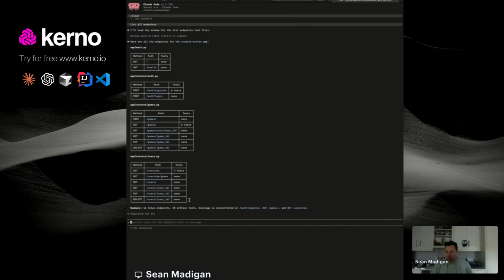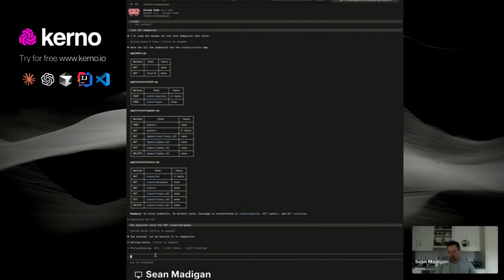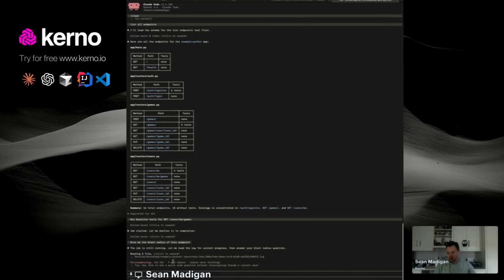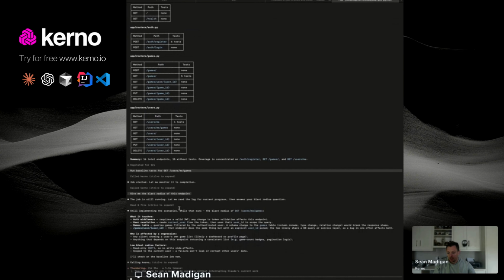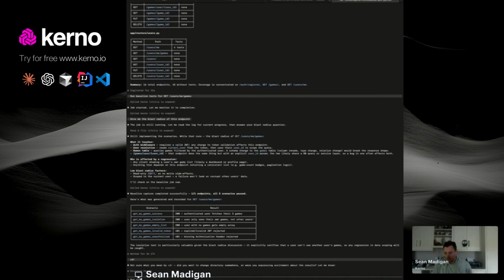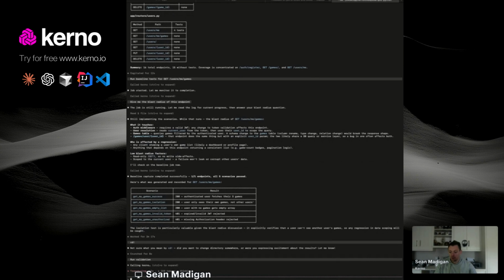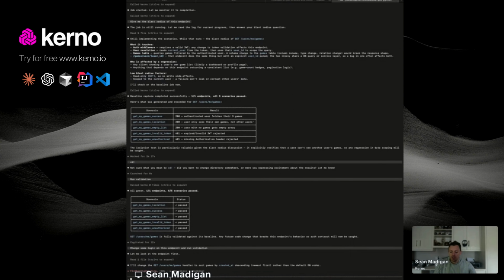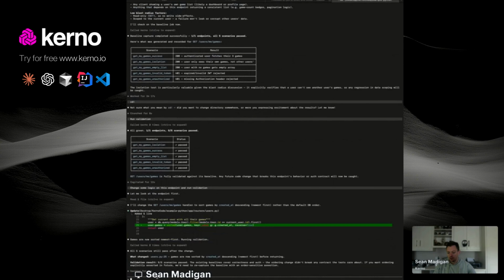Validate AI Generated Code in Flow using Kerno MCP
Shift QA left during code generation, not after the fact. Kerno moves integration testing to the developers machine, providing instant feedback loops to developers and their agents of what breaks, so they can fix it sooner.

Don't wait for CI.